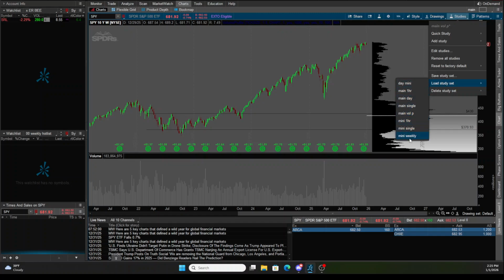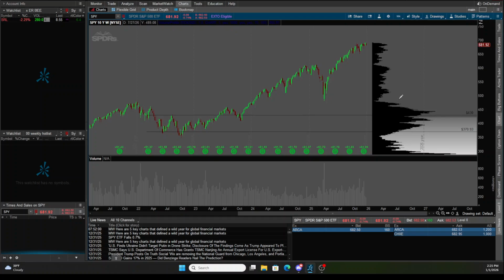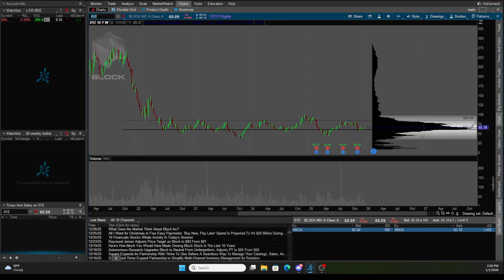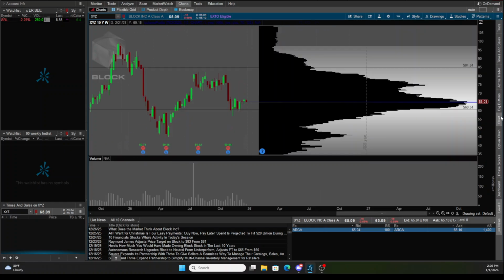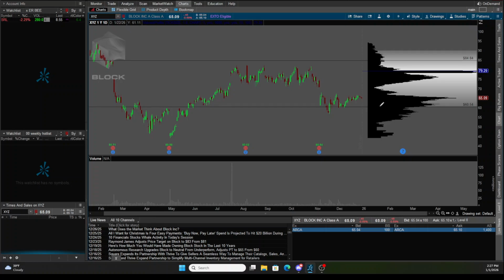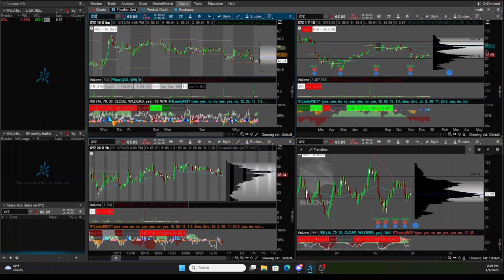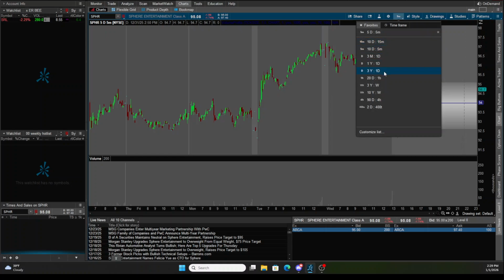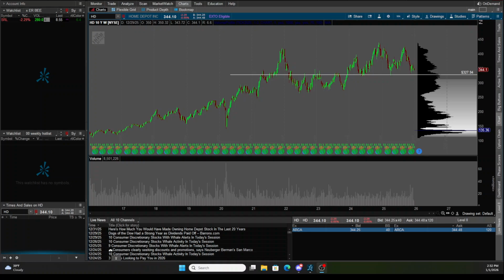Read the Room 2.0 vol 1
Volume Profile 101